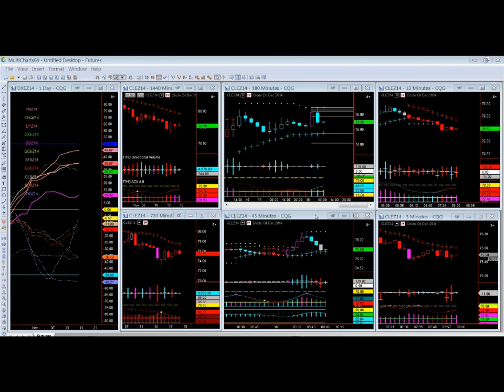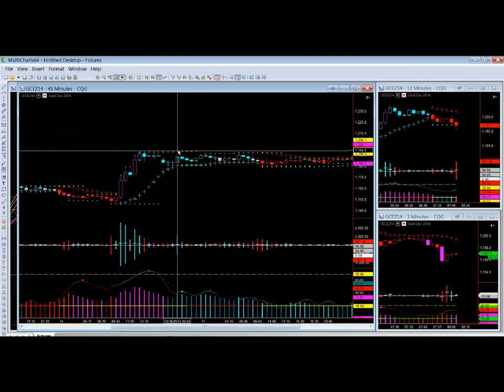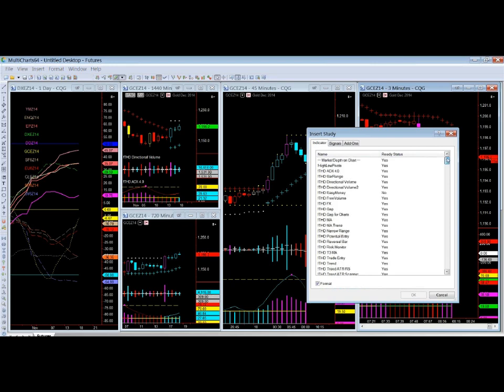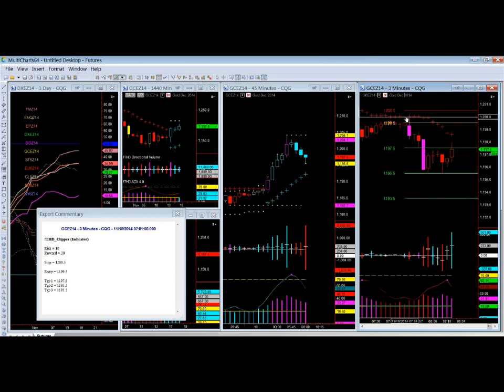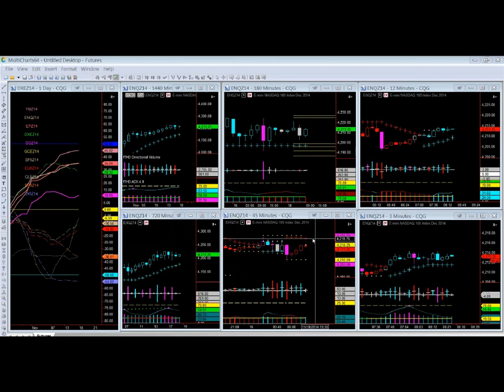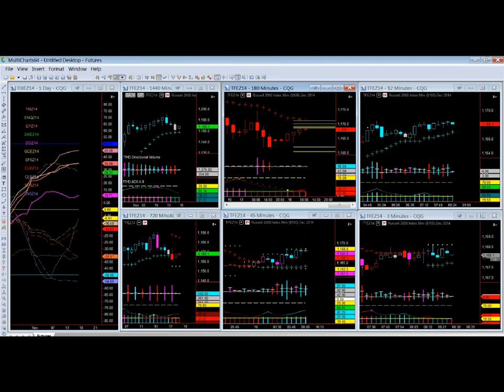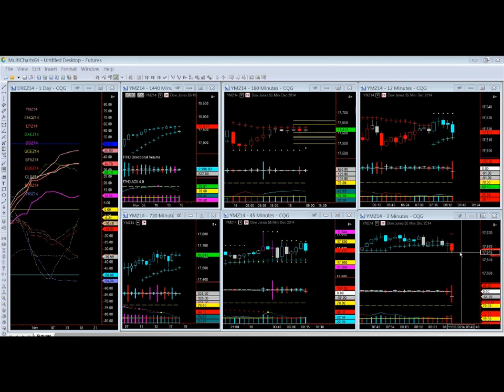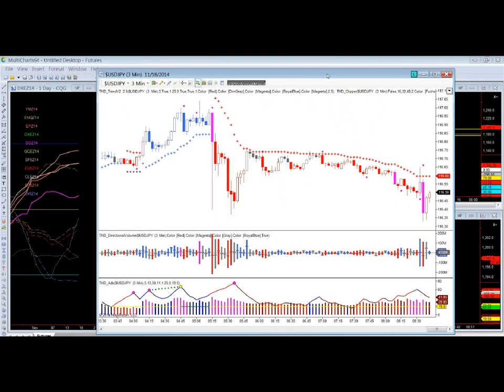Live Trading Room on 11/18/14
In this live trading room video, Gail shows how the Trend Average True Range stop indicator combined with the ADX indicator and volume indicator identified trades on futures, forex, commodities, and binary options.